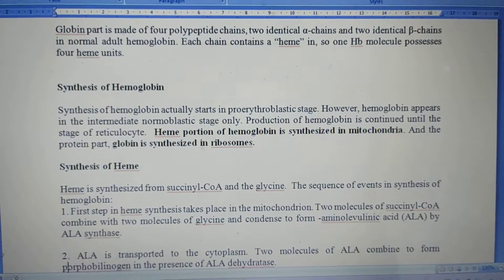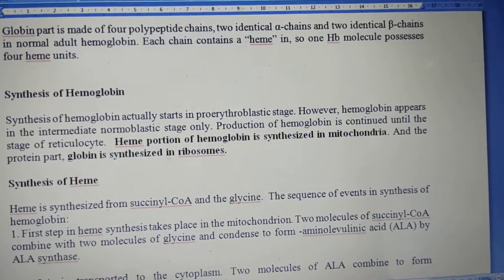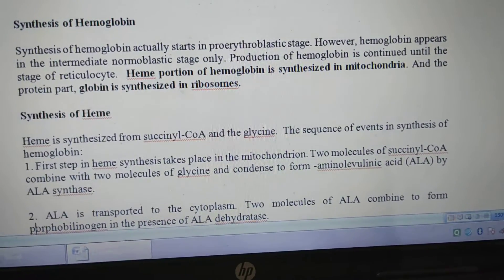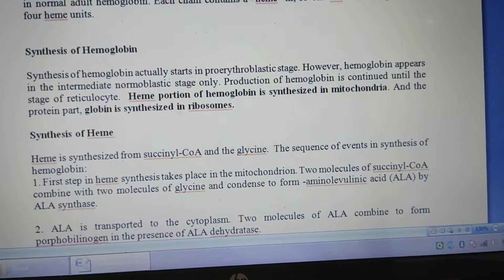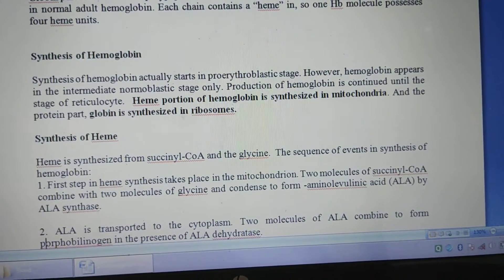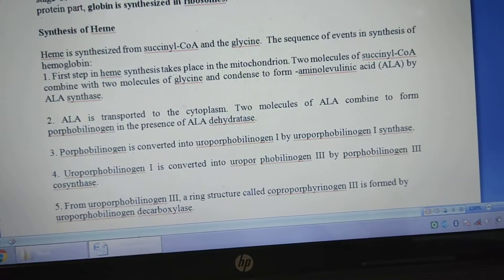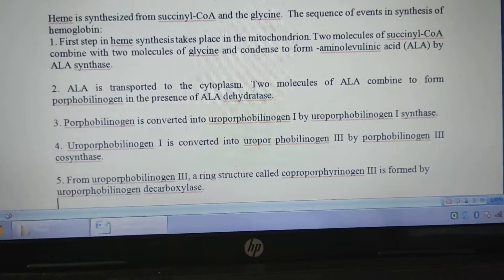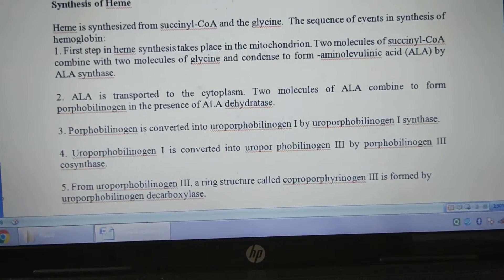Synthesis of Heme.